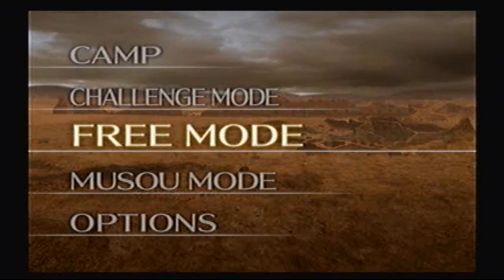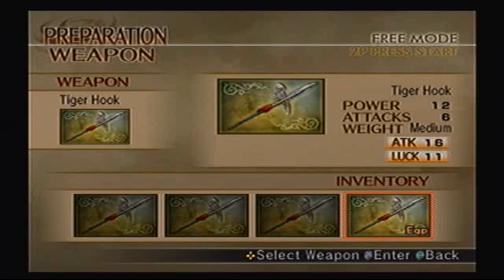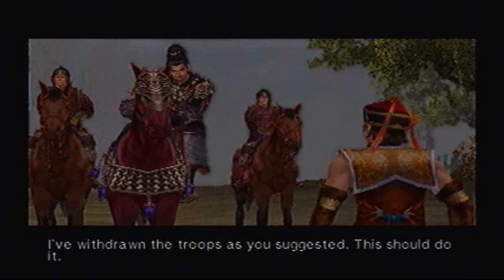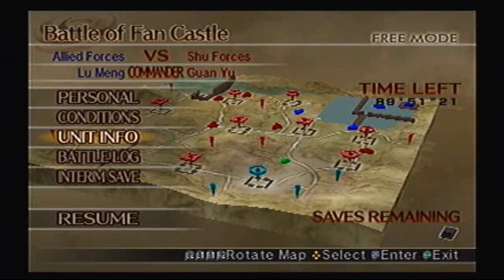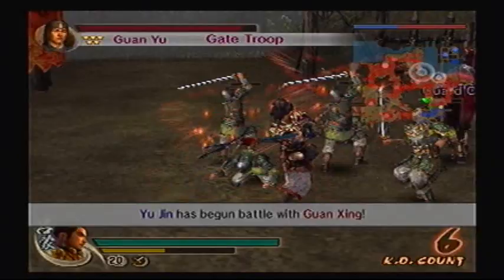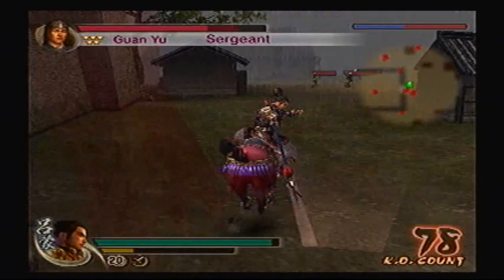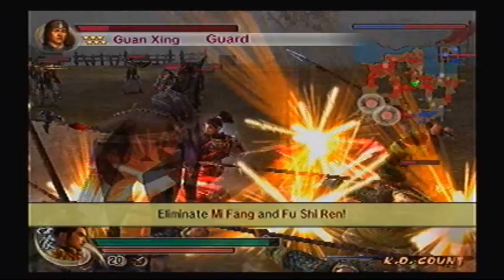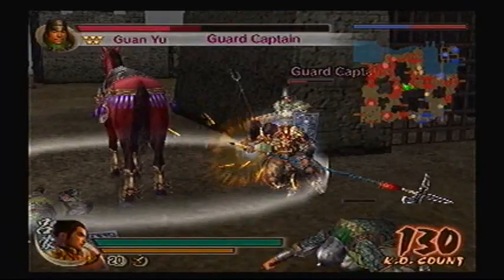Let's Play Dynasty Warriors 5 #60 - Lu Meng 4th Weapon - White Tiger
To get this weapon, go to Battle of Fan Castle (Wu Forces), and do the following:
- Clear the enemy checkpoint south of Fan Castle where the Allied reinforcements would appear.
- Get Mi Fang and Fu Shi Ren to defect by dealing a bit of damage to them.
- Defeat Zhang Bao and Zhang Fei while Mi Fang and Fu Shi Ren are still alive.